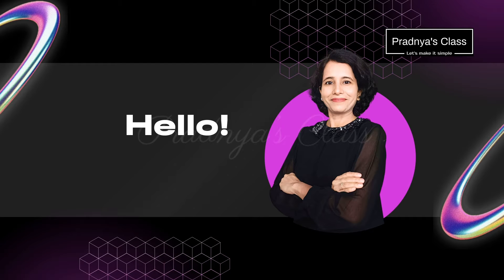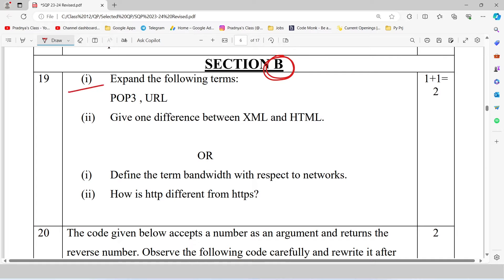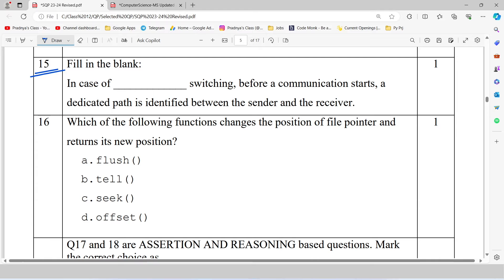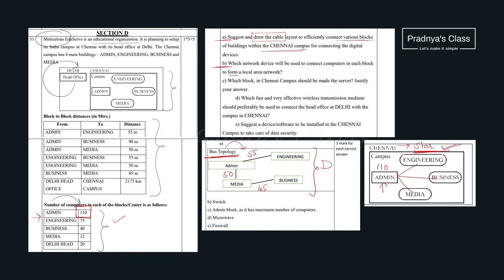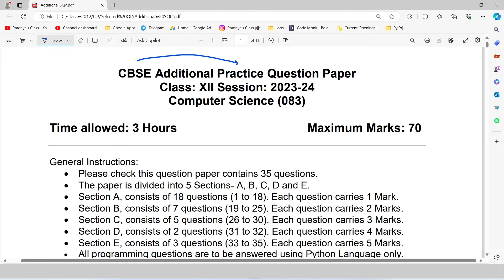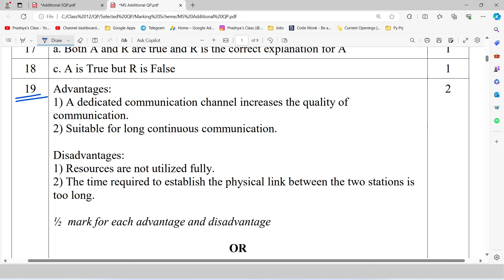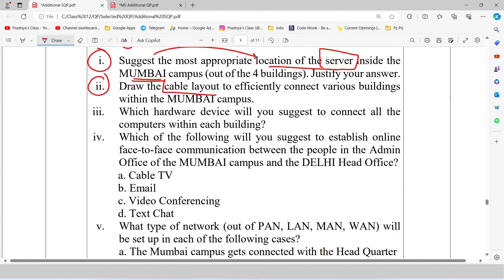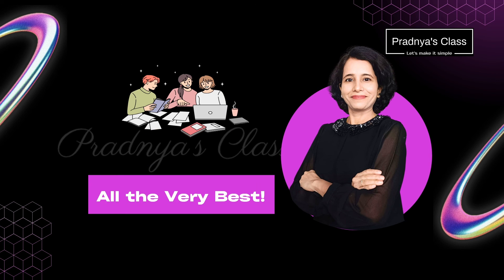Day 20 - Computer Networks | Important Questions | Class 12 Computer Science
📕Class 12 Computer Science: 23-Day Comprehensive Revision Journey!
👉Day 20 - Computer Networks - PYQs | Important Questions
🔥Discover key concepts and valuable tips and tricks to help you succeed in your upcoming exams!
 🤝Best of luck with your exams.